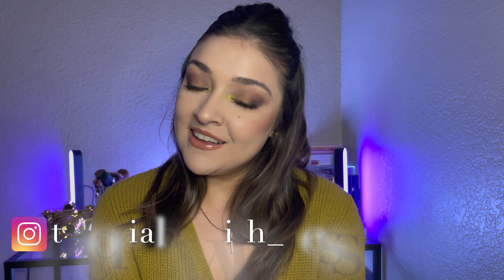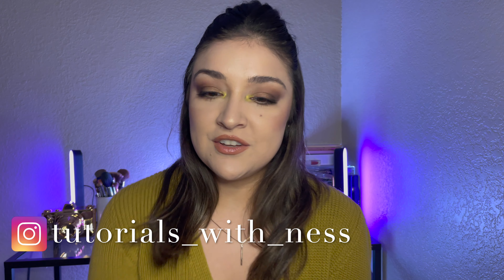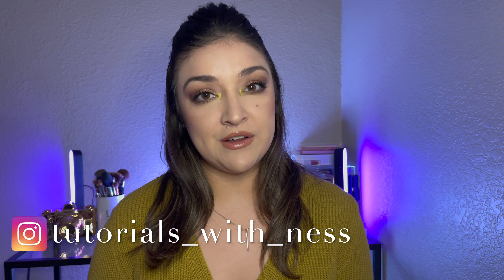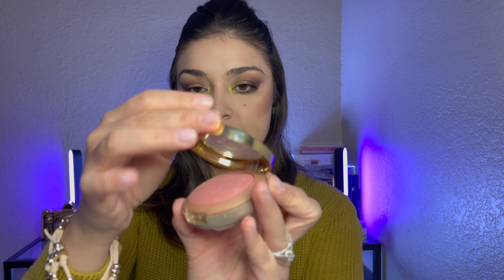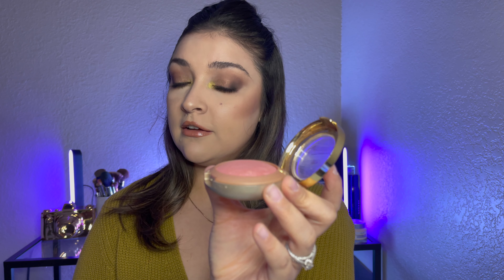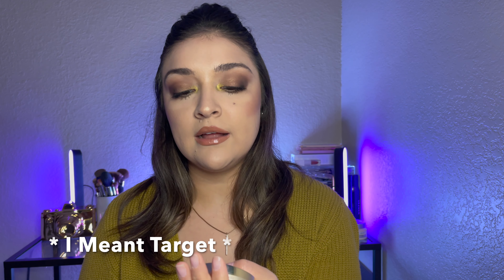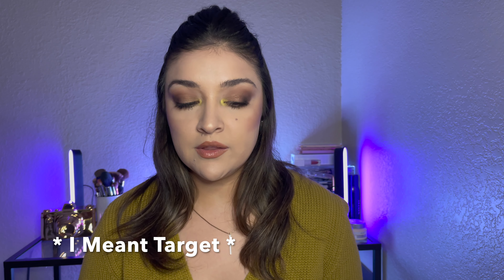Milani Favorites | WHAT I CONSIDER TO BE GOOD FROM THE DRUGSTORE BY MILANI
Hii guys!! Hope each one of you is doing well & had a great weekend. Happy Monday! Let me know if you'd like to see more of these videos where I share my favorited from drugstore categorized by brand. Give this video a BIG thumbs up so I know to do more videos like these in the future.
Products mentioned:
Conceal + perfect 2-1 foundation ( I use shade creamy nude)
Silky matte bronzer (shade sunkissed)
Baked blush (shade petal primavera)
Rose butter lip mask
Understatement lip liner (shade cafe au lait)- ://
Milani Highlight duo (shade power up)
Milani highly rated mascara
What I’m wearing:
Necklace: forever 21 (came with a tortoise coin necklace also)